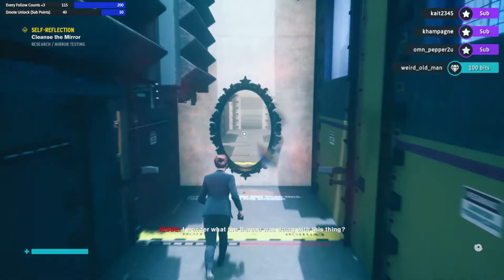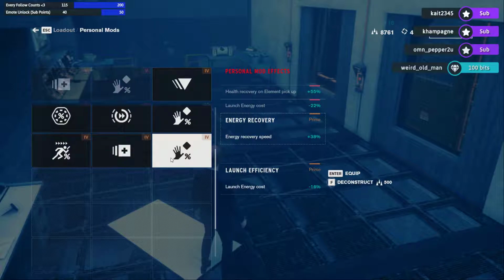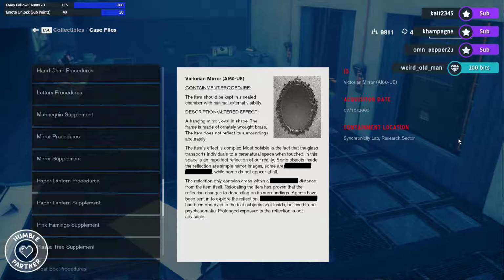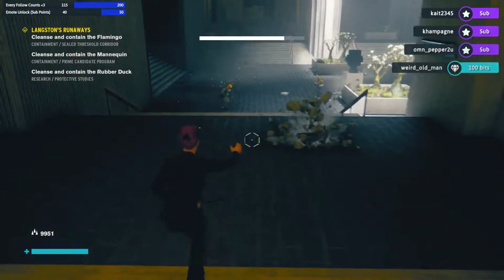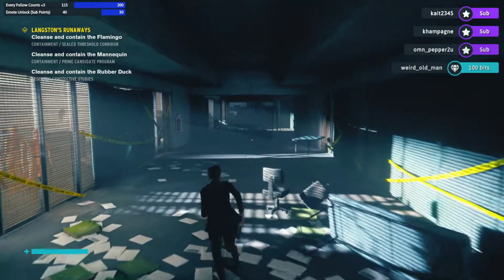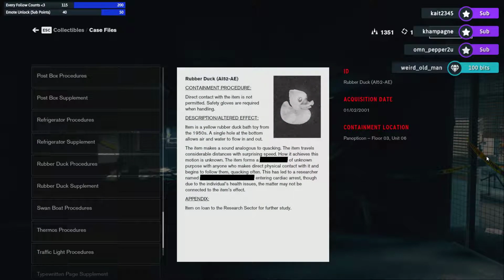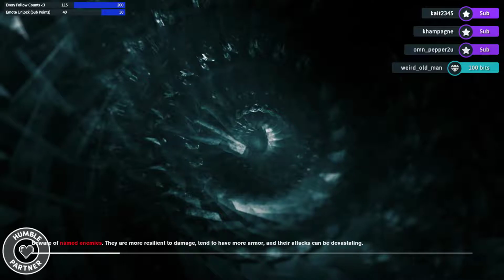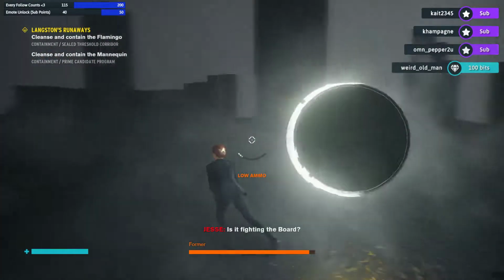Let's Play CONTROL with Angelotrix - Episode 66 (Streaming Day 144)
Angelotrix enjoys his first ever playthrough of CONTROL.

This is the footage of my Anti-burnout streaming "shenanigans" on Twitch.